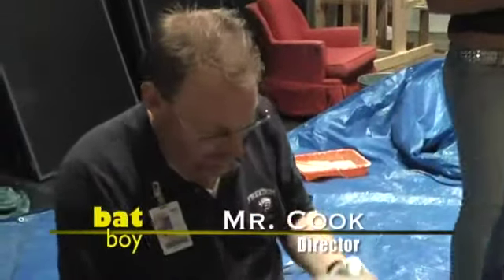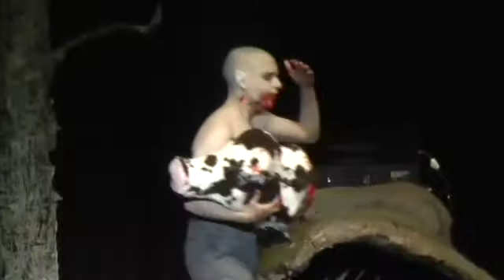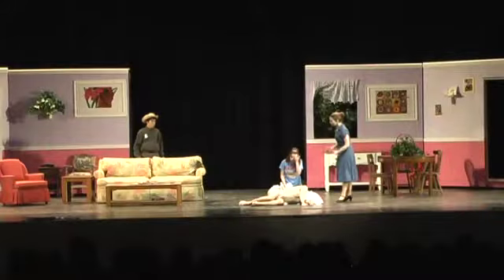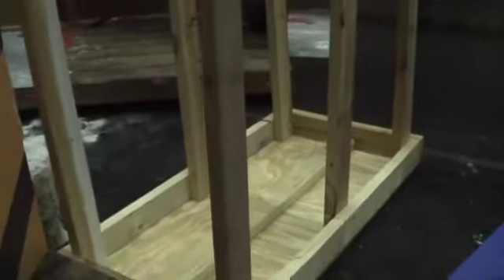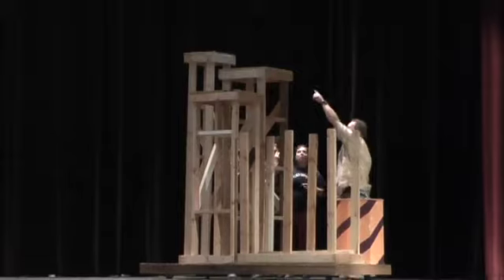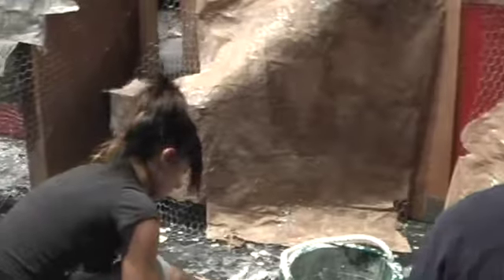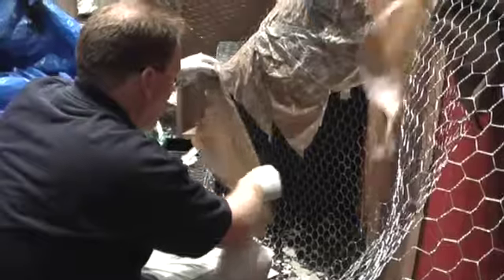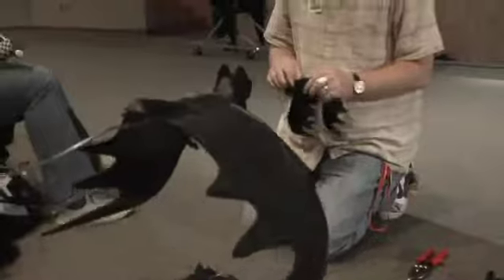Behind the Scenes at Freedom High School's Bat Boy Part 4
The behind the scenes almost full length documentary detailing the creation of Bat Boy at Freedom High School in Orlando, Florida. Technical Aspects, Flashback, Conclusion.